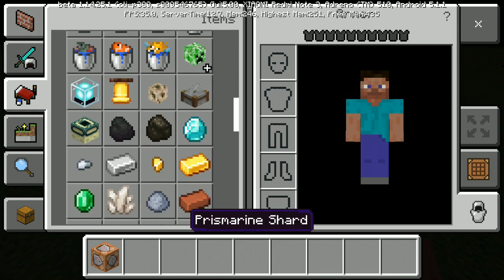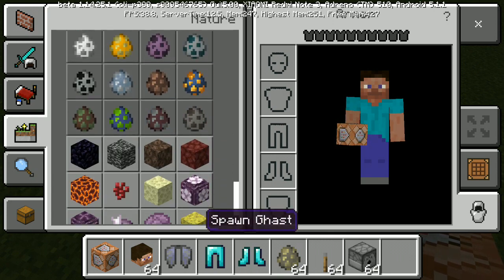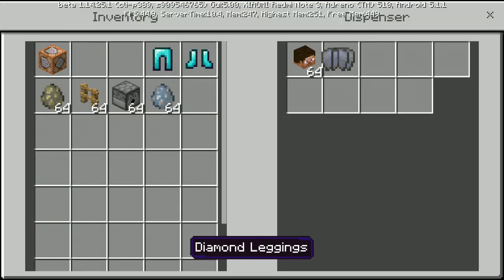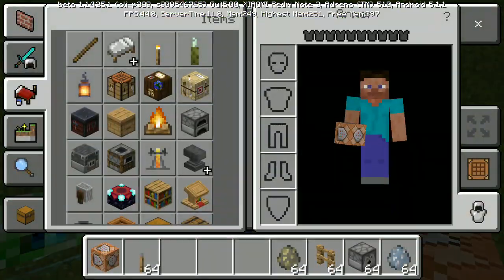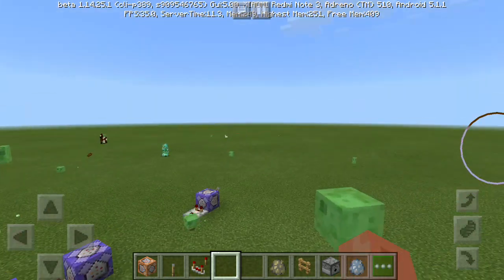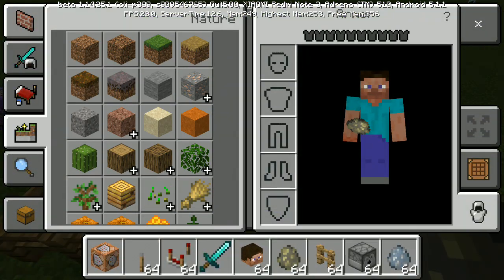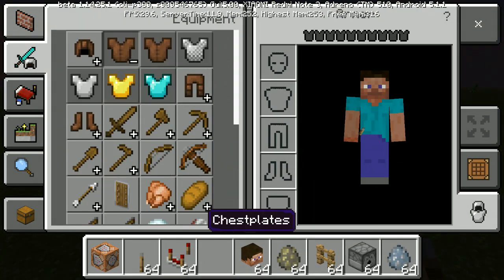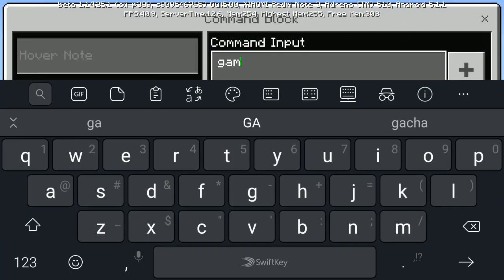Minecraft how to summon a fairy